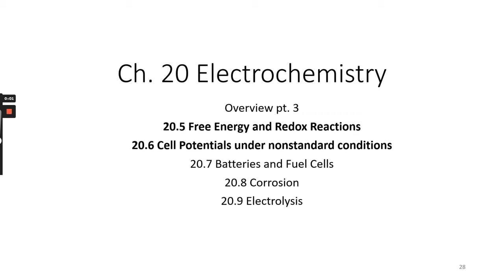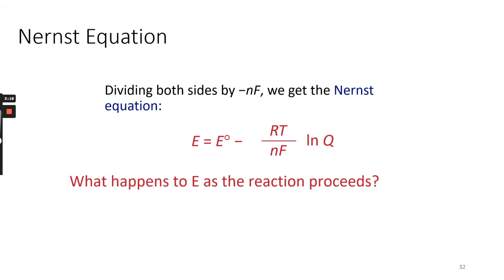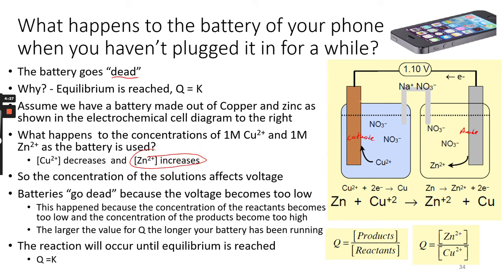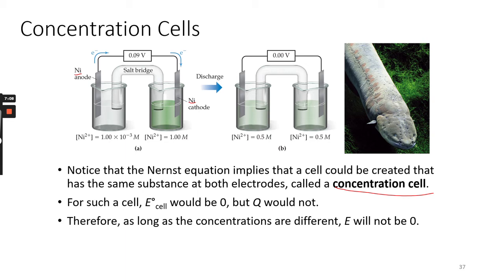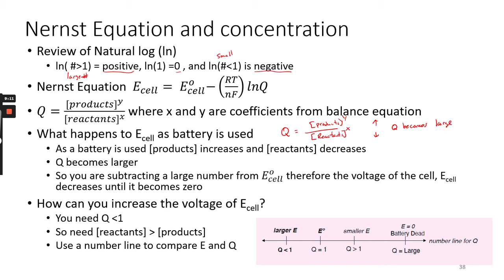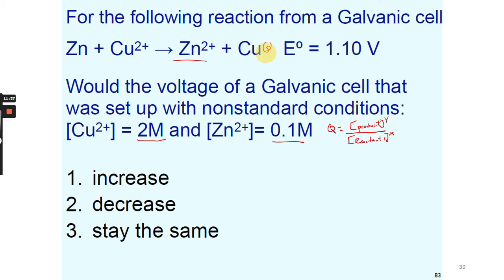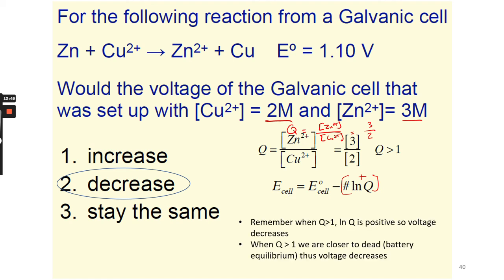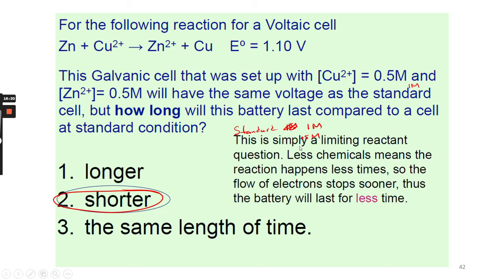Ch 20 Overview pt.3 (20.5-20.6)